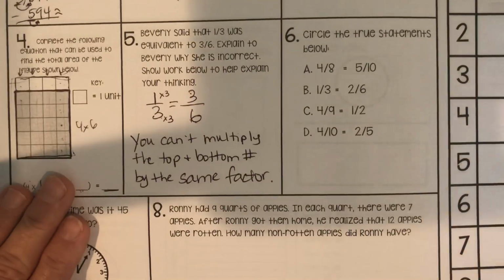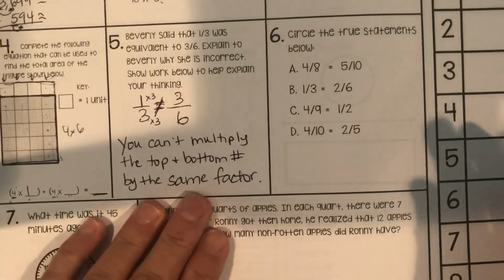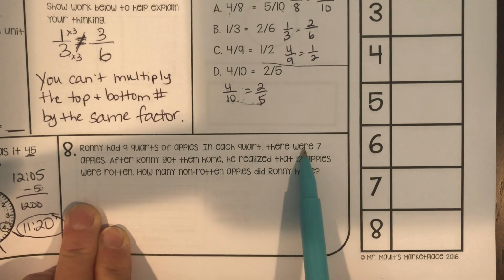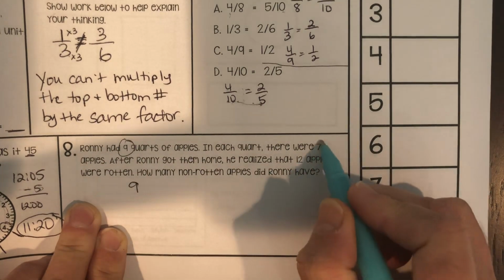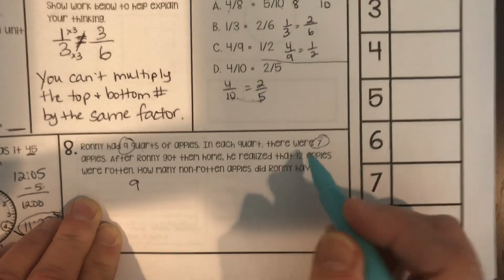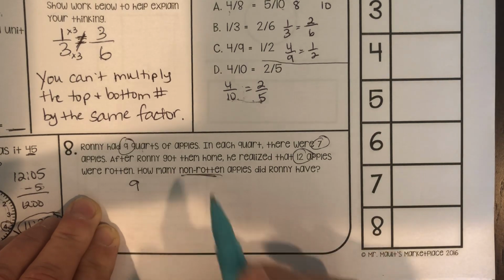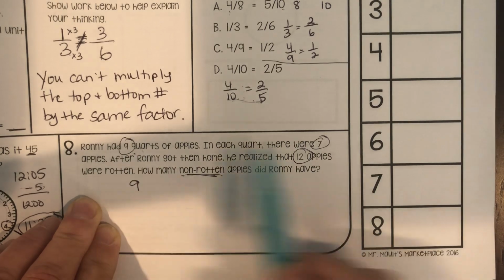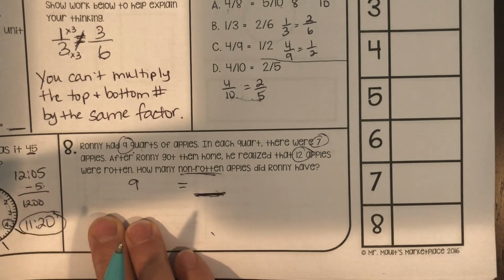April spiral 2